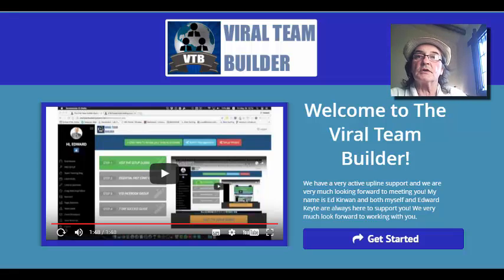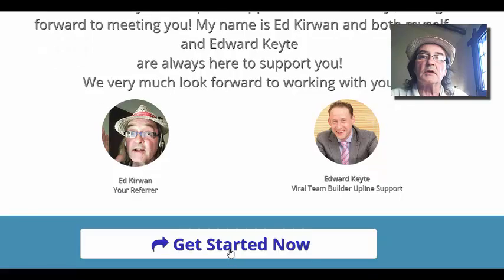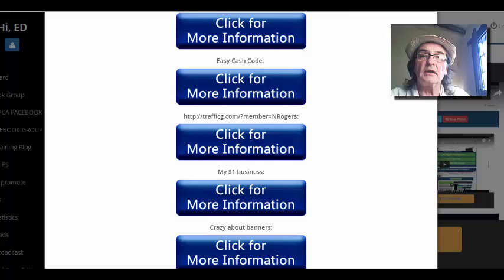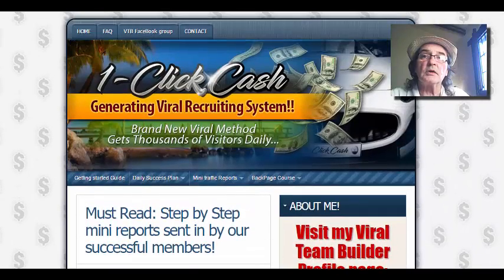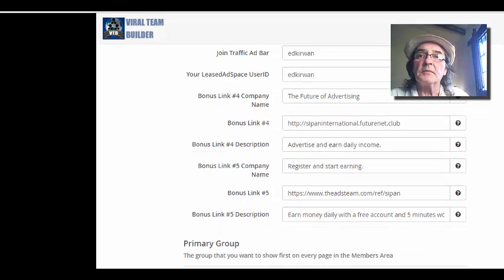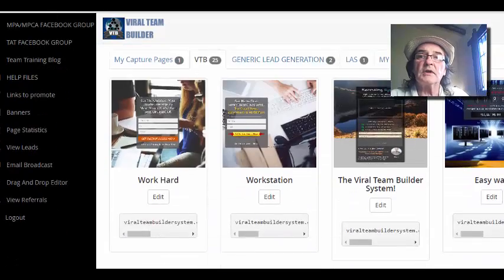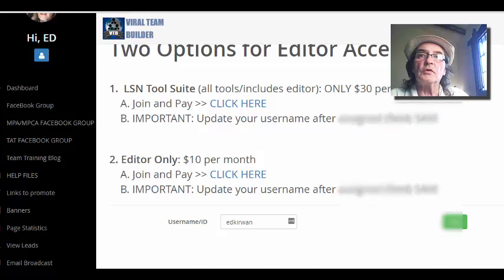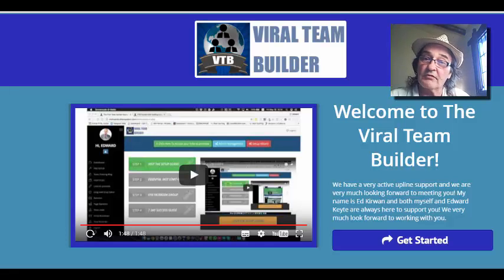Free Marketing System Tutorial 1 How to setup your VTB free marketing system Ed Kirwan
Free Marketing System Tutorial 1
How to setup your VTB free marketing system

Free Marketing System, Free Business Tools, Free Training and Free Leads

Viral Team Builder is a completely free automated marketing system that will help you to promote your business. It includes all the tools you need, comes pre-loaded with lead capture and landing pages, has autoresponder built in with option for integration with 3rd party services, contact management, traffic training and much more.

Not what you were searching for?

Try these top Google and YouTube searches for more information.

A completely free market is an idealized form of a market economy where buyers and ... Capitalism is an economic system in which capital goods are owned by ...

What is a Free Market System? - Definition | Meaning | Example
Definition: A free market system is an economy that allows the market to decide the prices of goods and services by way supply and demand, thereby reflecting individual preferences using direct resources.
What Does Free Market System Mean? ... There is no governmental interference or ...

Jump to Non-laissez-faire capitalist systems - ... based on cooperative and self-managed enterprises might be accomplished in a capitalistic free market if ...

Free and Open Source Marketing Automation Software - Capterra Blog
Mar 2, 2017 - It is possible to build your own marketing automation system using a mix of other tools, but there are free and open source options out there that ...

Ready for a taste of the world's first free attraction marketing system? If you are a home business owner and haven't yet heard of “attraction marketing”, you are ...

Free Automated Marketing System, Free Leads and Free Business ...
Video for free marketing system? 8:21
Jul 24, 2010 - Uploaded by Michele Valenti
This presentation will show you how to Get Your Free Automated Marketing System, free tools such as free ...

Viral Team Builder System Review| FREE Marketing System
Wolf Douchy
Viral Team Builder System Review| FREE Marketing System Get Started Add me on FB: ...

Viral Team Builder System Review
Blakk crowne
Viral Team Builder System Review Here is a review on the Viral Team Builder System and how it can ...

The Viral Team Builder System - How to make money online
Edward Keyte
The Viral Team Builder System - How to make money online. Jump into the Viral team builder, Setup step 1, Upgrade and onto my ...

100% Free Viral Team Builder System Tutorial and Overview Review With Vernon Hale
Vernon Hale
100% Free System For Any Business Lead Generating Team Building. Promote Any Business By Just Giving This Free System ...

Searches related to free marketing system,
best free marketing system,
free marketing automation tools,
open source marketing automation software,
marketing automation software for small business,
open source marketing tools,
free marketing software download,
free marketing software for small businesses,
free automated marketing system,
viral team builder,

How to setup VTB free marketing system Ed Kirwan